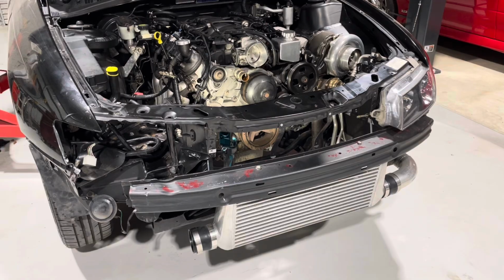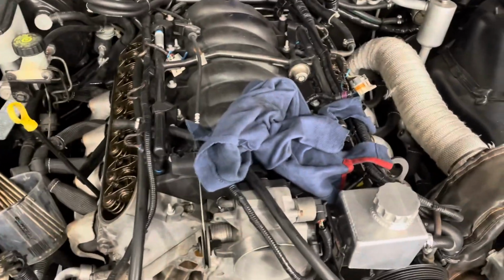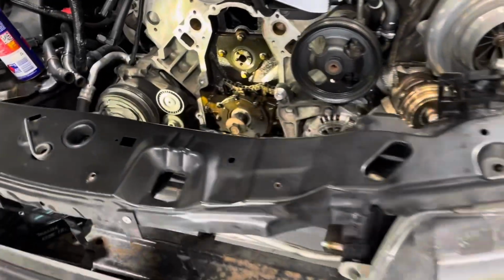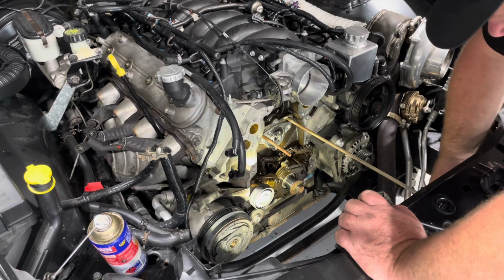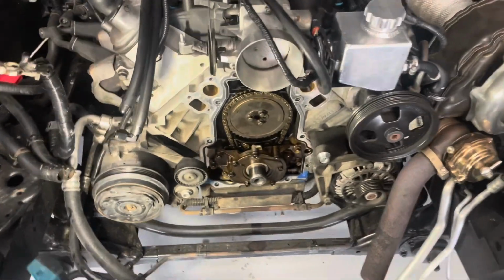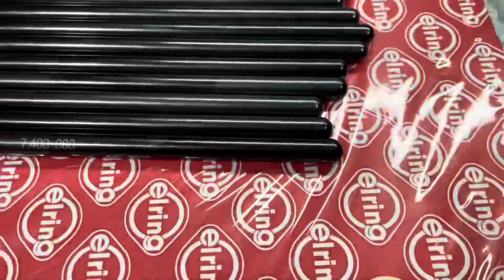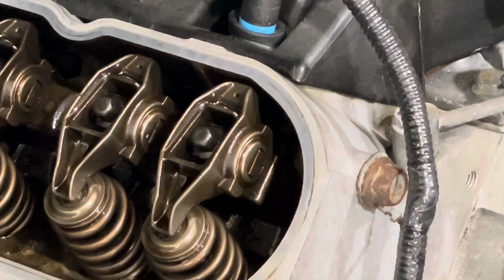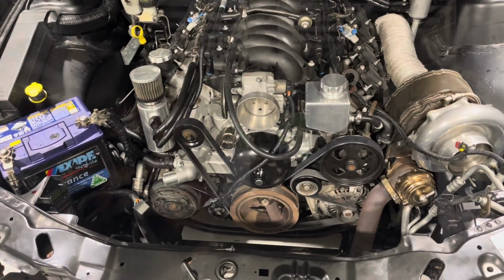Turbo LS1 Quick Cam Swap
Episode 20 of the turbo tonner series I pickup a second hand comp 222/224@112 camshaft and decide to do a quick install leaving the heads on .